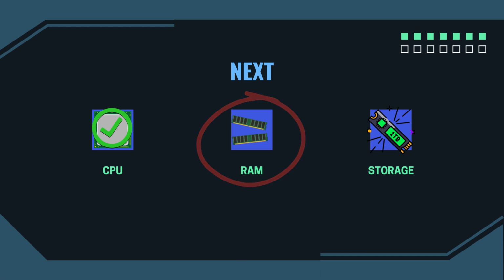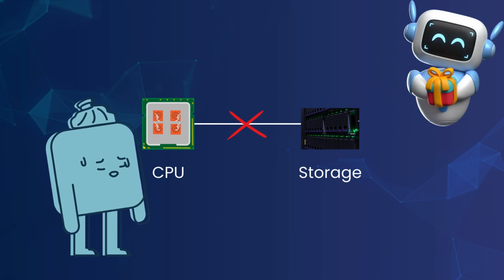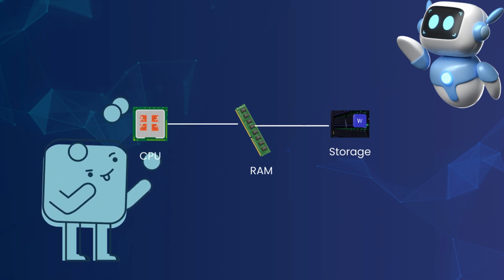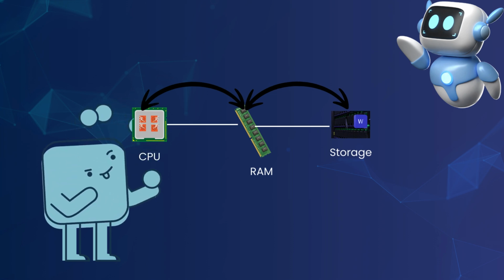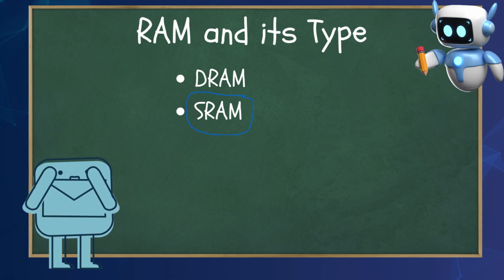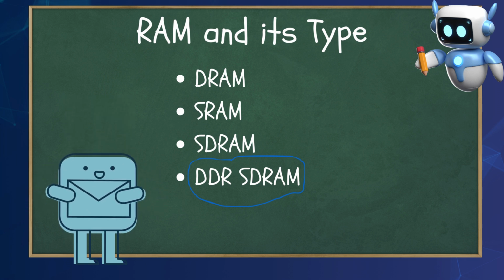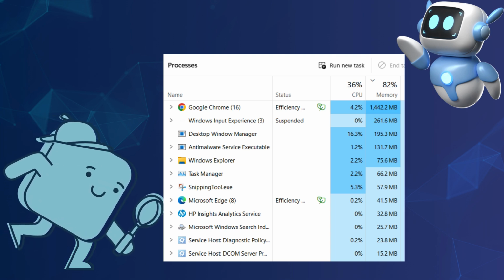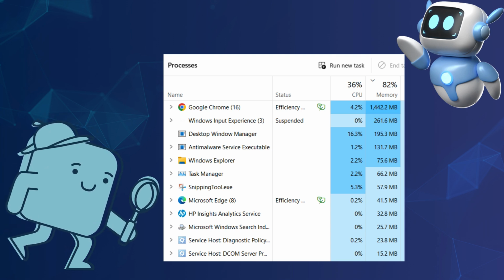How CPU, RAM, Storage Work (Explained Visually) Part-2 | Why RAM Speed Actually Matters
In this video, we explain how CPU, RAM, and storage work visually. Learn why RAM speed actually matters and how it compares to different types of storage. This detailed breakdown will help you understand the workings of your computer better!

00:00 What is RAM memory
00:31 RAM memory comparison with storage
02:01 RAM memory and its different types
03:57 Example showing CPU and RAM memory utilization by Processes

What You'll Learn:
1. Central Processing Unit (CPU):
The CPU, often referred to as the brain of the computer, is responsible for executing instructions and processing data.

2. Random Access Memory (RAM):
RAM is the computer's short-term memory, temporarily storing data for quick access.

3. Storage Solutions:
Storage is where your computer saves data for long-term use. We explore different types of storage and their characteristics and comparison

Hard Disk Drives (HDD)

Solid State Drives (SSD)

NVMe Drives

Why This Matters:
Whether you're a tech enthusiast, a student, or a professional, understanding these components can help you make informed decisions about upgrading your system, troubleshooting issues, or simply gaining a deeper appreciation for how computers work.